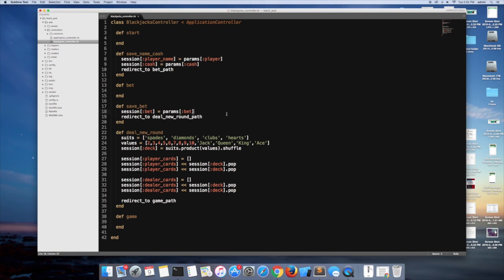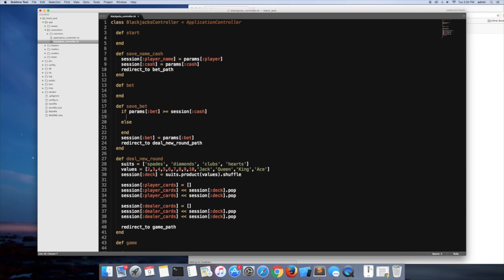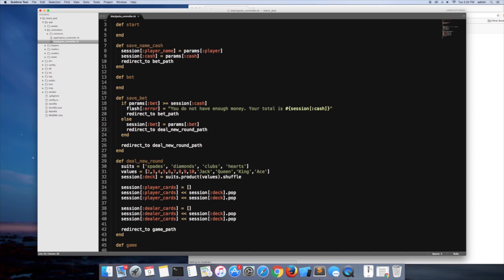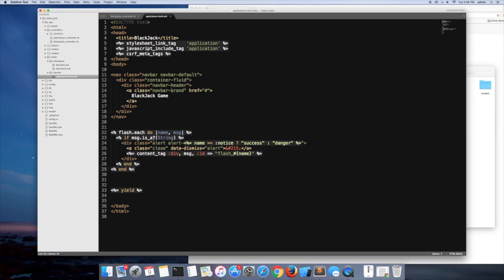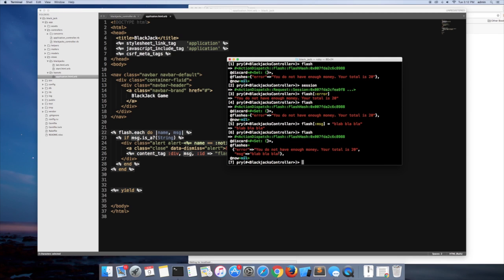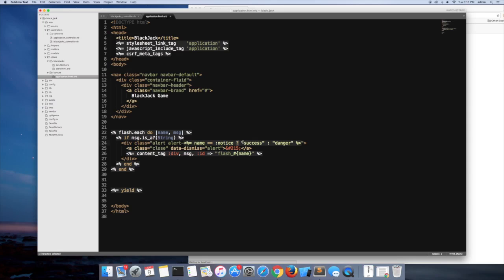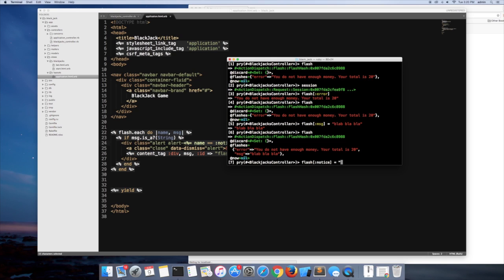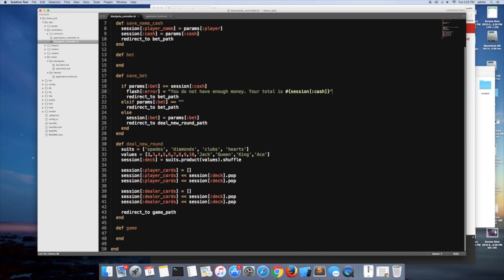KimRails | Ruby on Rails | BlackJack Part 2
KimRails
Ruby on Rails Tutorial for beginners
BlackJack Part 5

Routes, Controllers, Views, MVC, HTML, CSS, Ruby, Web-development, code, website, mac, beginner, web-app,  Hello World Part 2, Bootstrap, Image-storing